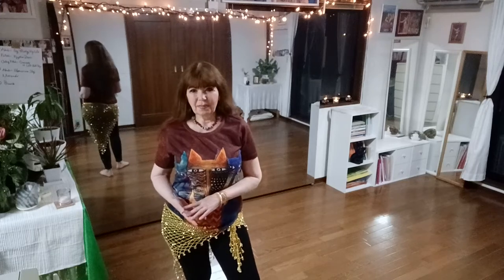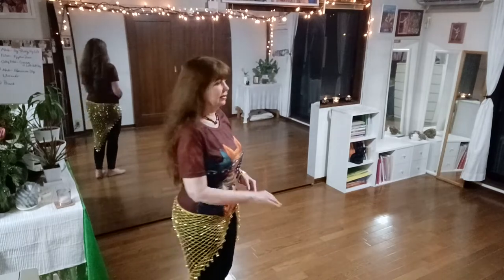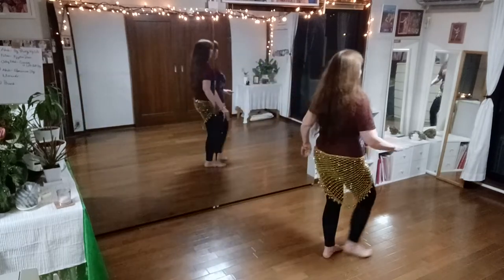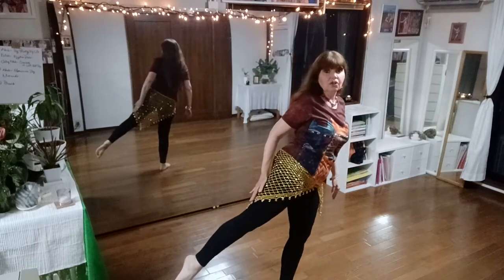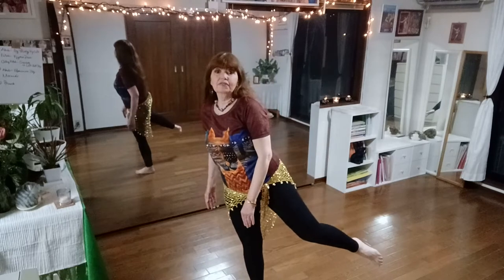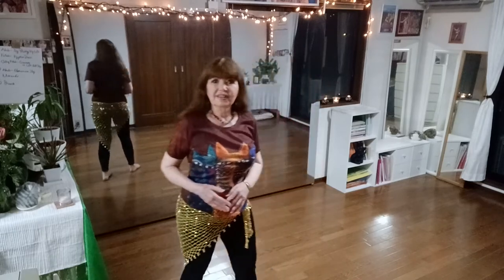Arabesque (video 145)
Arabesque is a graceful position when done well. It can be incorporated in many different ways, not just in the one way I demonstrated.

KEY POINTS
🌟 Leg is absolutely straight and toe is pointed
🌟Be sure to really stretch  and lengthen your leg behind you. Don't just lift it.